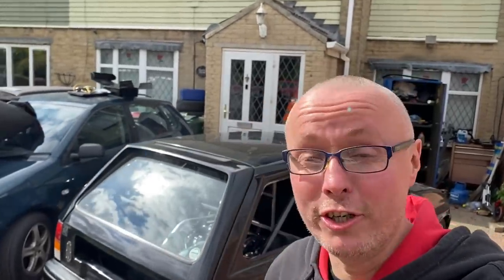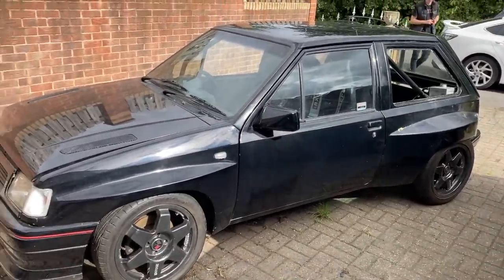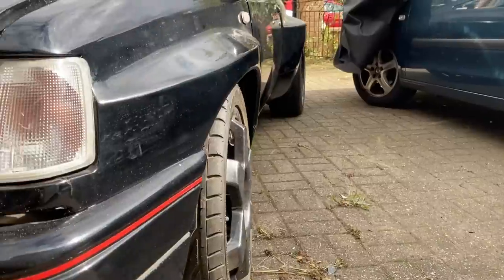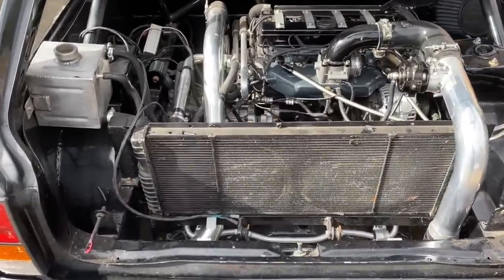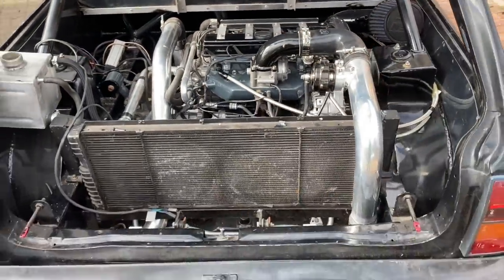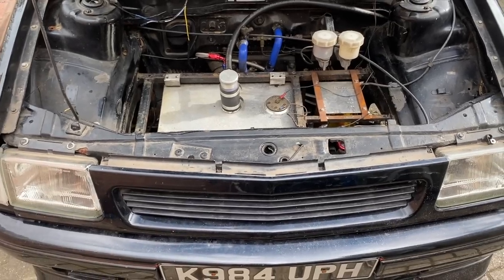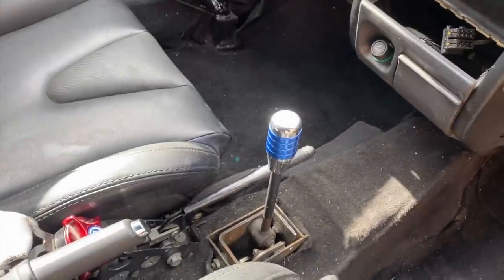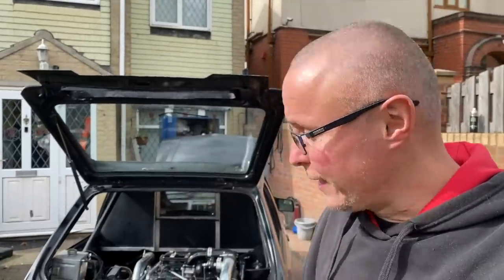500HP RWD Vauxhall Nova VXR *REAR ENGINED?!*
A crazy 500HP Vauxhall Nova with a Z20LEH (Astra VXR) engine, in the back?! Love finding these mental people who build rear engine cars, modifying at its finest!

If you want to see more from us at TEC, please follow our Instagram, Facebook and TikTok @twinenginecorsa